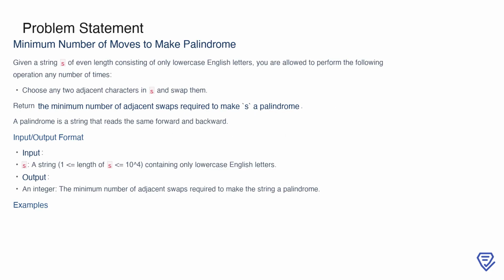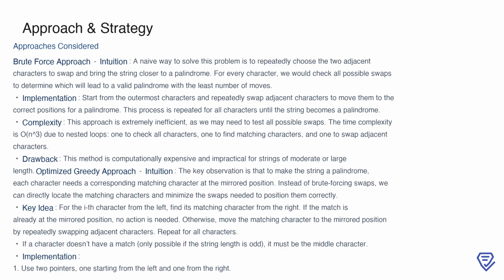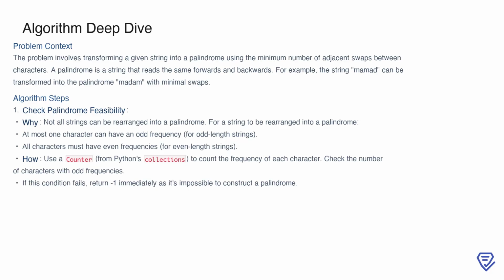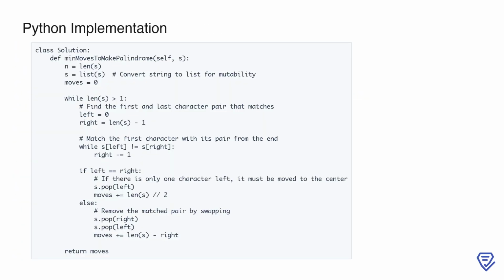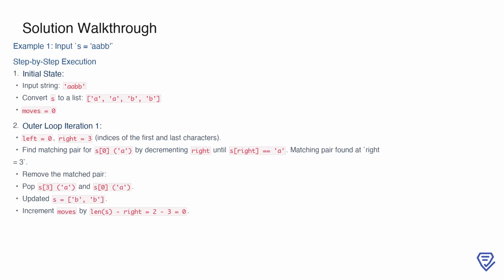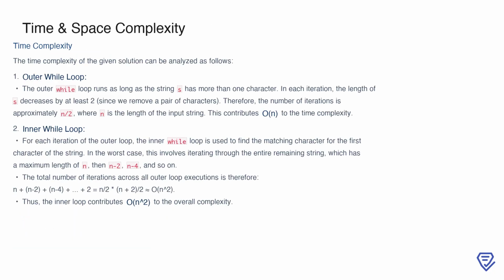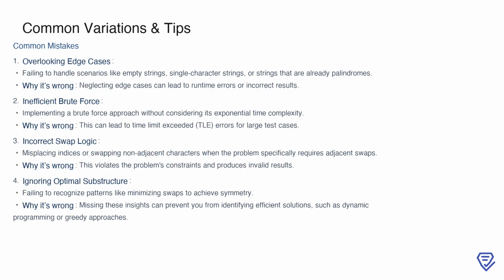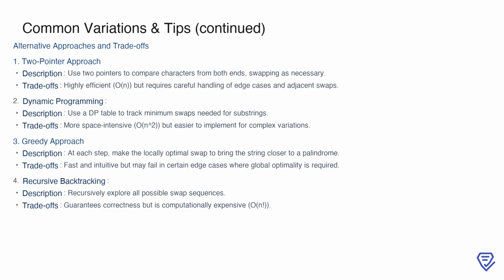LeetCode 2193: Minimum Number of Moves to Make Palindrome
Difficulty: Hard

📚 Topics: Array, Backtracking, Dynamic Programming, Greedy, Recursion

⏱️ Timestamps:
00:00 - LeetCode 2193: Minimum Number of Moves to Make Palindrome
00:22 - Problem Statement
01:02 - Problem Statement (continued)
01:33 - Problem Statement (continued)
02:10 - Problem Statement (continued)
02:47 - Problem Statement (continued)
03:27 - Approach & Strategy
04:35 - Approach & Strategy (continued)
05:41 - Approach & Strategy (continued)
06:30 - Approach & Strategy (continued)
07:17 - Algorithm Deep Dive
08:16 - Algorithm Deep Dive (continued)
09:16 - Algorithm Deep Dive (continued)
10:12 - Algorithm Deep Dive (continued)
11:19 - Python Implementation
12:39 - Java Implementation
13:53 - Java Implementation (continued)
14:42 - Solution Walkthrough
15:30 - Solution Walkthrough (continued)
16:08 - Solution Walkthrough (continued)
16:38 - Solution Walkthrough (continued)
17:16 - Solution Walkthrough (continued)
17:46 - Solution Walkthrough (continued)
18:25 - Time & Space Complexity
19:30 - Time & Space Complexity (continued)
20:20 - Time & Space Complexity (continued)
21:06 - Time & Space Complexity (continued)
22:03 - Common Variations & Tips
23:09 - Common Variations & Tips (continued)
24:23 - Common Variations & Tips (continued)
25:14 - Common Variations & Tips (continued)
26:29 - Conclusion
26:46 - Thank You!